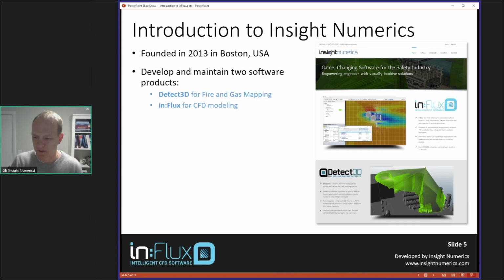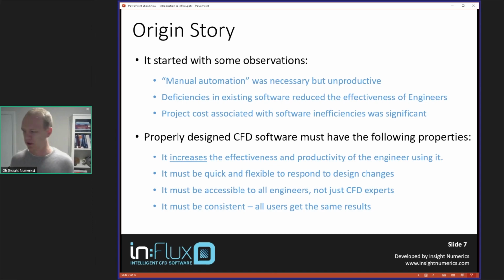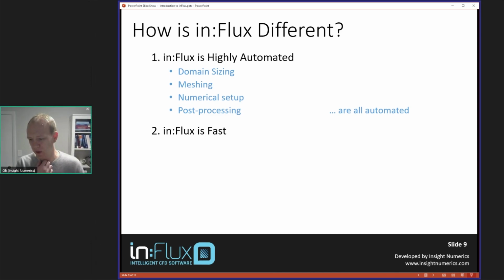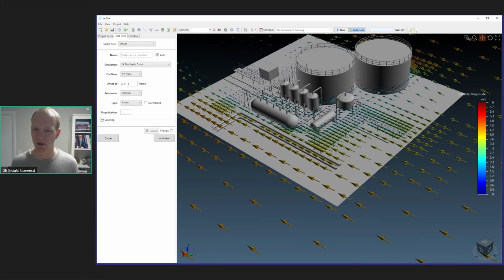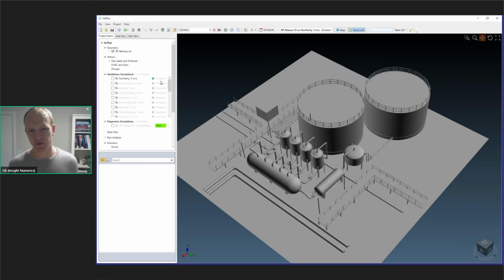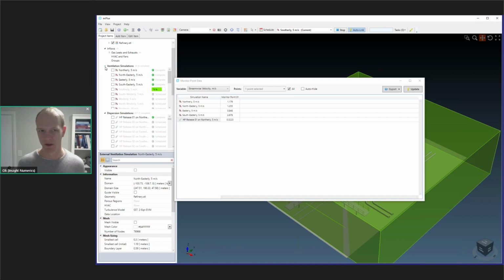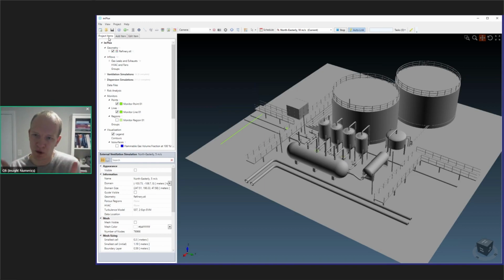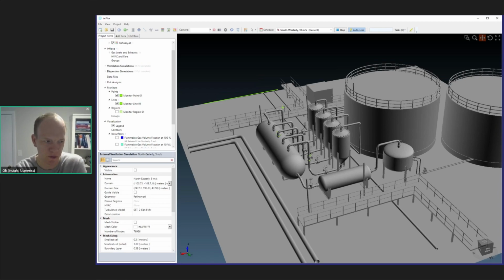Introduction to in:Flux CFD Software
Released in 2018, in:Flux transforms the way that CFD is done, by automating the solution process so that you can focus on what is important: the design of your project.

In this webinar, you will learn:
- How to be more productive on projects that require CFD
- What type of projects in:Flux can be used for
- How in:Flux is different from other CFD software products